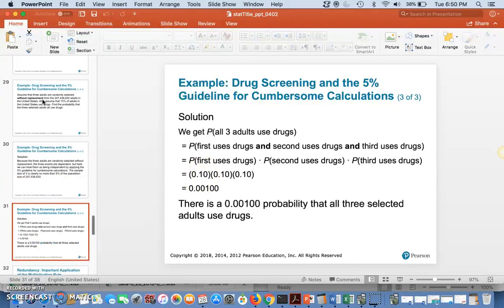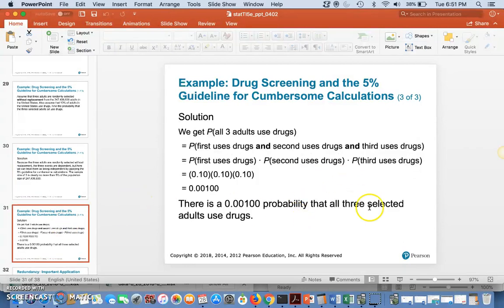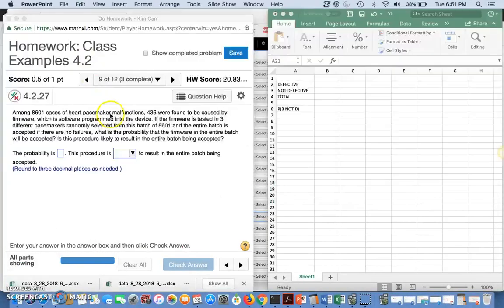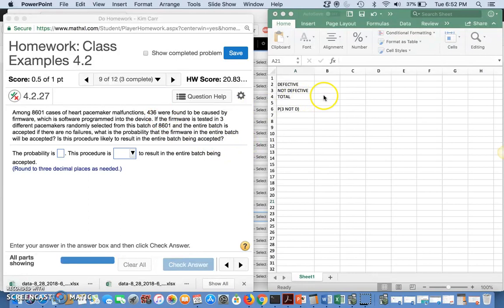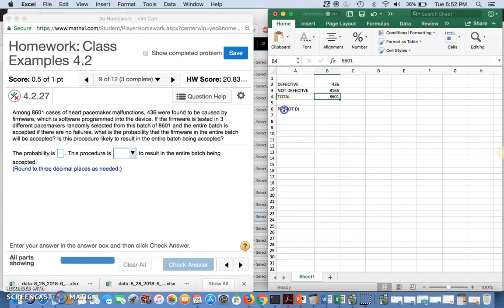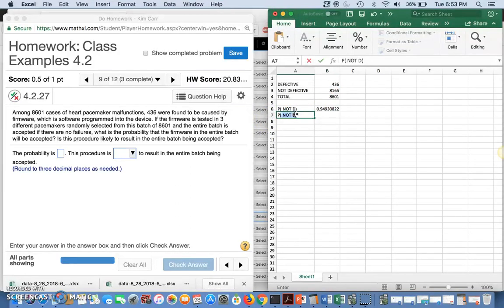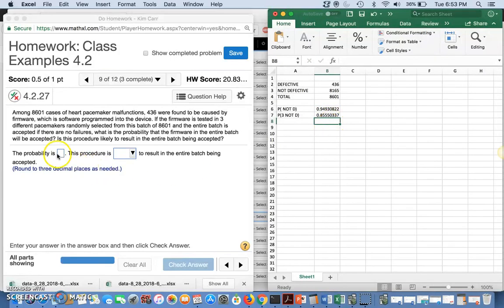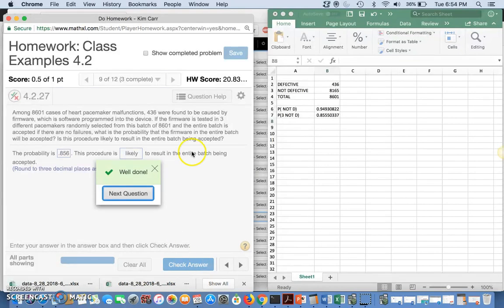4 2 9